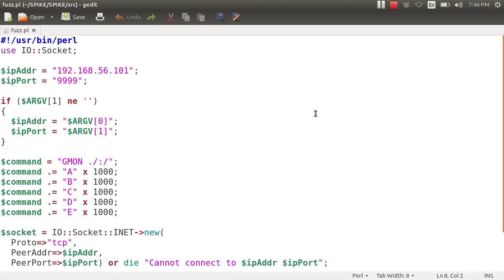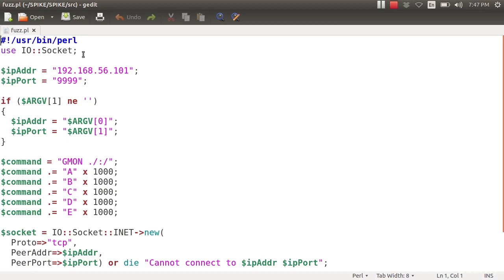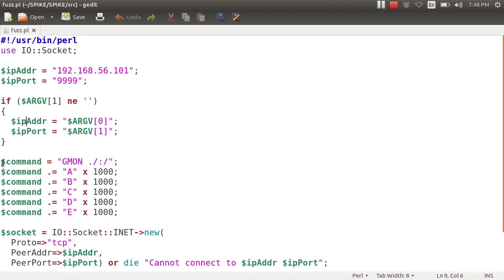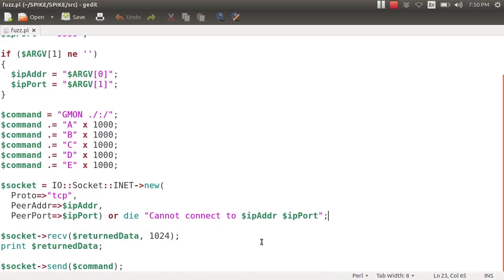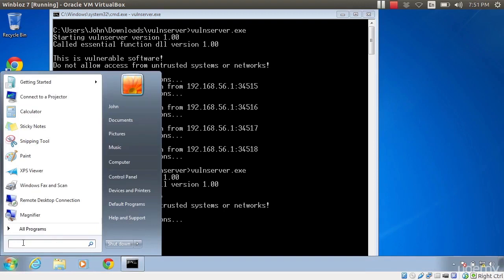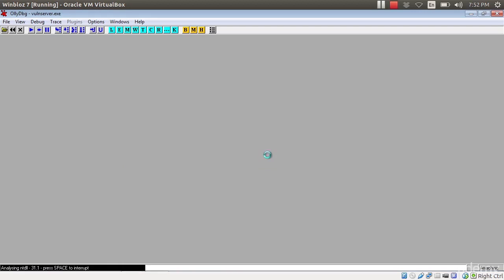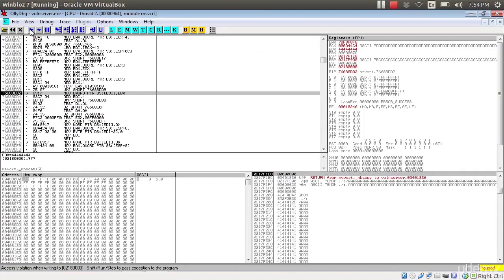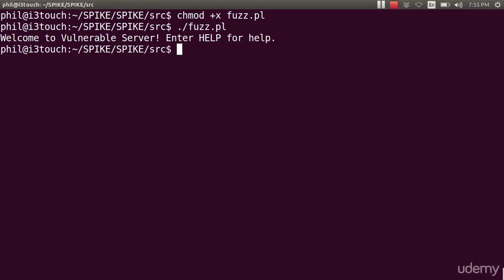018 Using Fuzzing Part 4